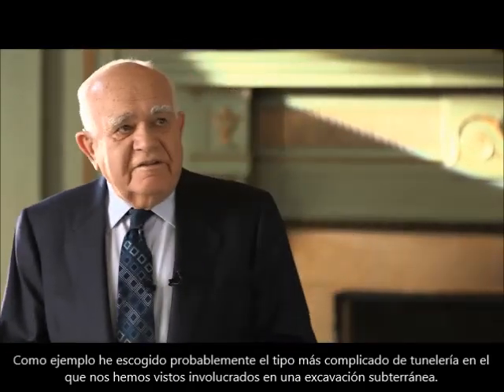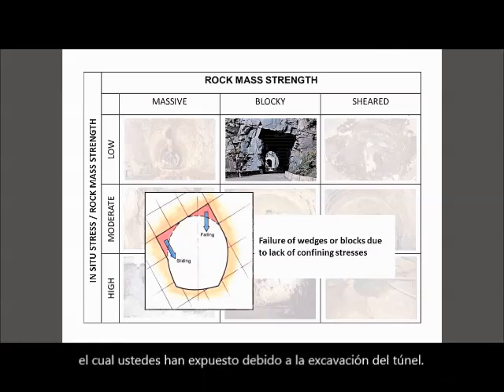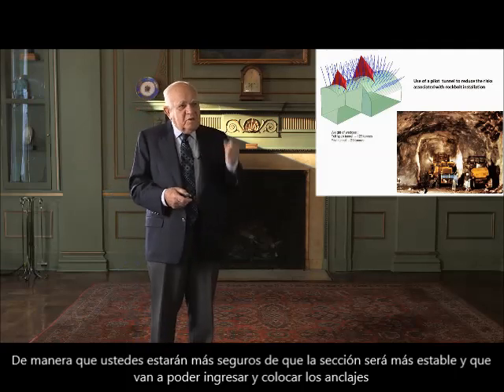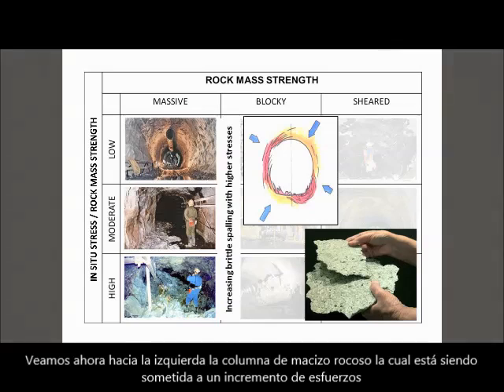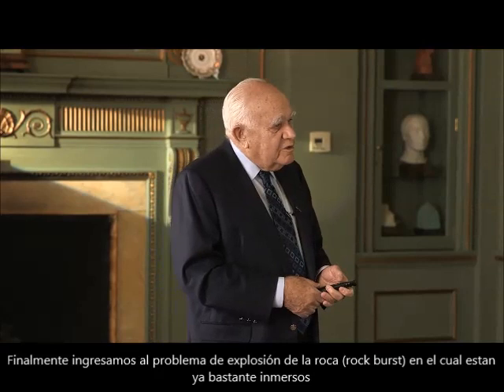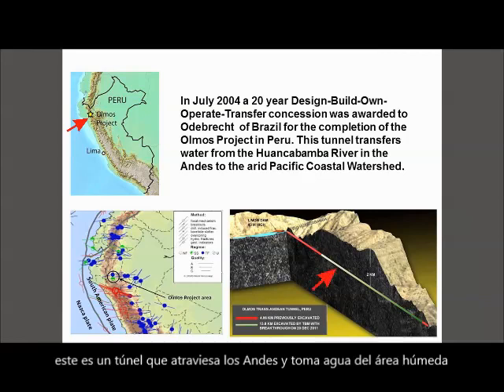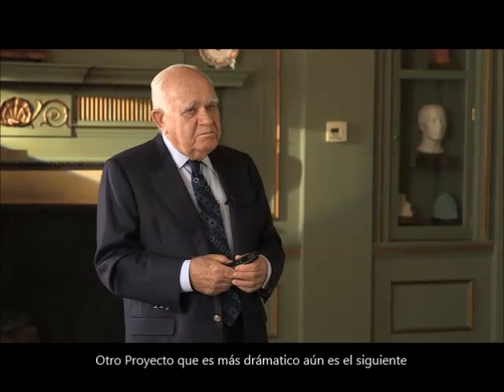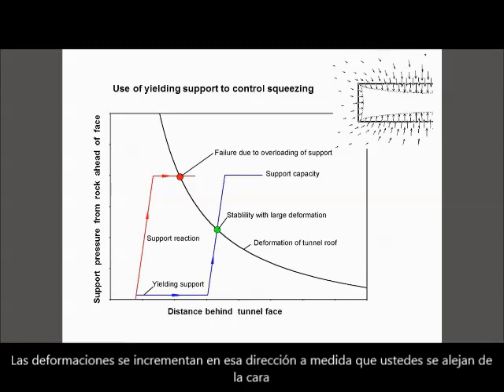The Art of Tunneling in Rock - Dr. Evert Hoek Lecture Series (Spanish Subtitles)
Tunneling in rock presents special challenges to the geotechnical engineer. In this lecture, Dr. Evert Hoek outlines a few interesting case studies of tunneling around the world.